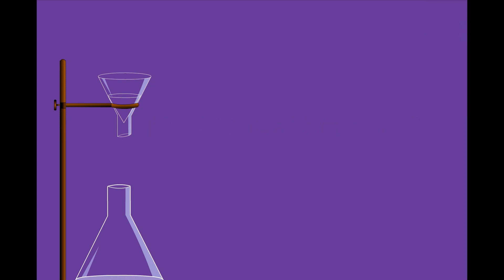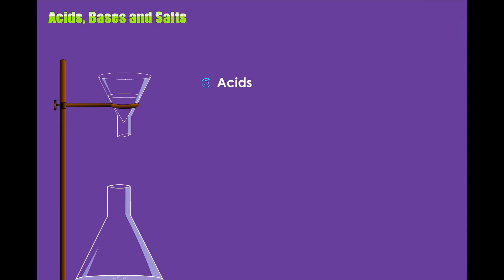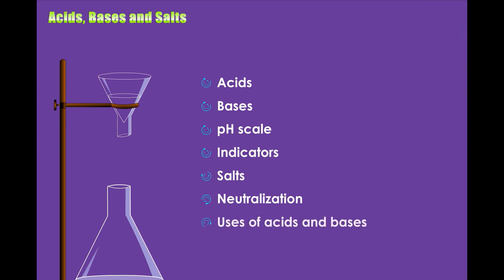Acids Bases and Salts - Study of Acids Bases and Salts class 10 chemistry || 2D Content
As we know, many acids and bases occur naturally in our nature such as citric acid in fruit like orange, lemon, Tartaric acid in tamarind, malic acid in apples, and lactic acid in milk and Milk products hydrochloric acid in gastric juices, and so on.

Ninja steam bi Mini bases are found such as lime water. Nowadays we are using many of these acids in our day-to-day life such as vinegar or acetic acid in the kitchen boric acid in laundry baking soda for cooking washing soda for cleaning, etc.

The acids that we do not consume in the Household are used in the laboratories and industries which include hydrochloric acid sulphuric acid and bases such as NaOH, KOH, etc.

The neutralization reaction of these acids and bases in the right proportion results in salt and water. Some salts are found naturally like NaCl and KCL in seawater and natural rock deposits.